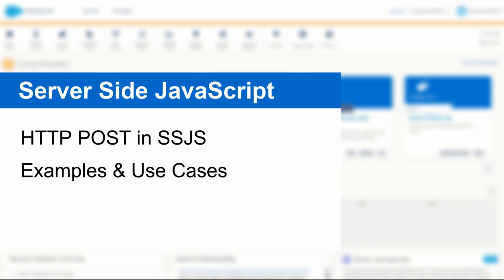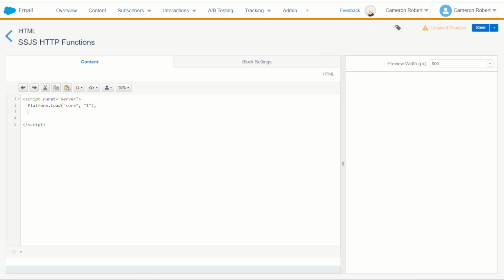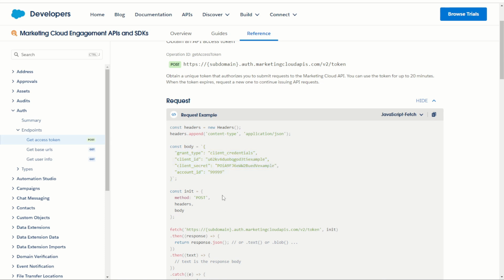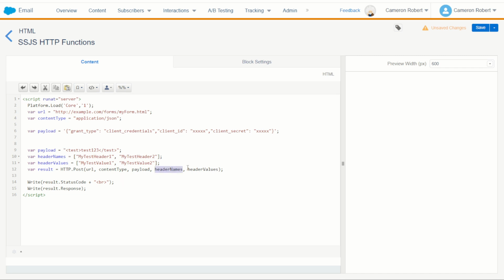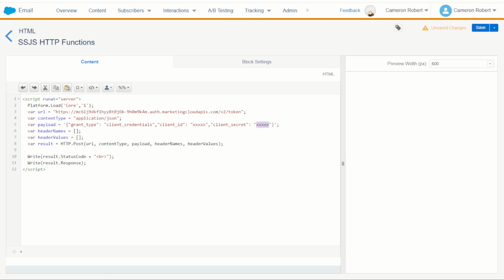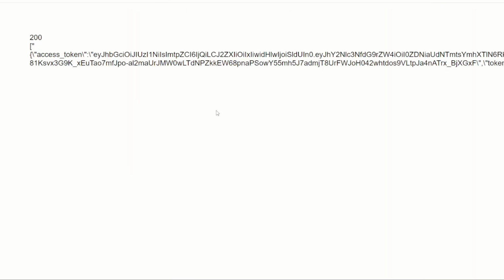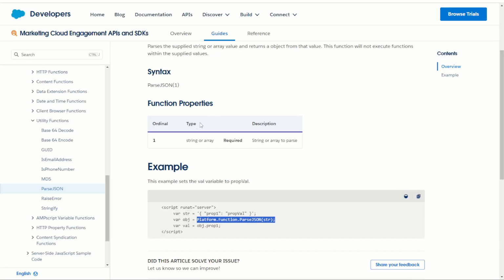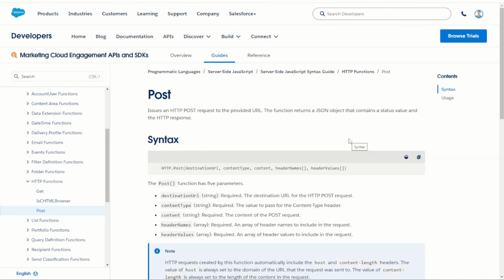SSJS HTTP POST in Salesforce Marketing Cloud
Cameron Robert steps through how to build a POST request with headers and a payload, post it to an endpoint, and then retrieve the response using Server Side Javascript (SSJS) in Salesforce Marketing Cloud.

Key Moments:
0:00 - Introduction
0:18 - SSJS HTTP POST Documentation
1:08 - Example: Use HTTP POST to the Marketing Cloud Rest API
6:00 - Use Stringify to get the Response
8:02 - JSONParse the Response value
9:17 - Summary